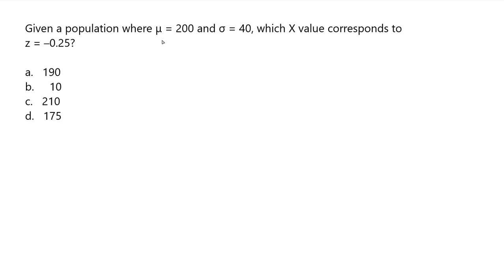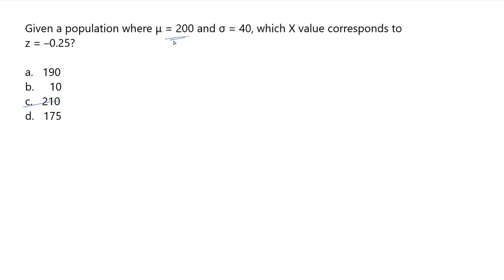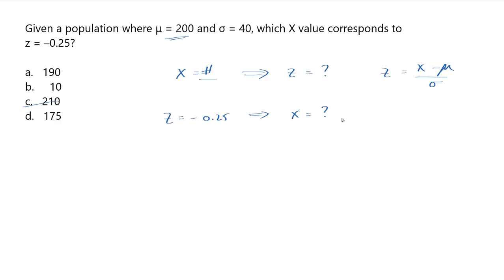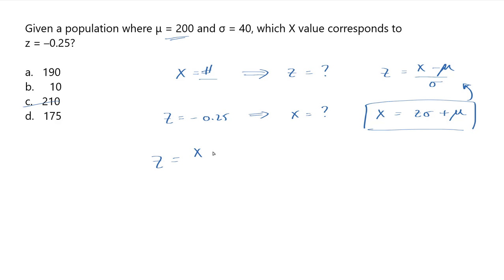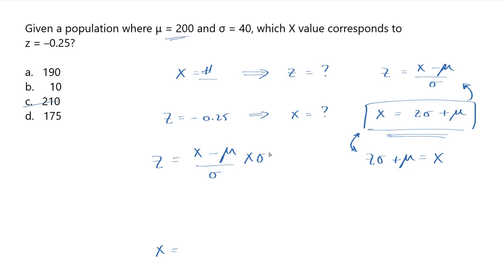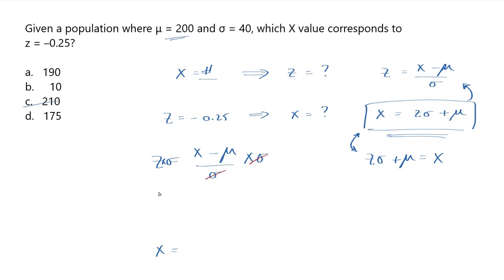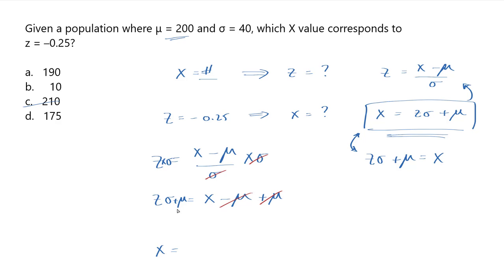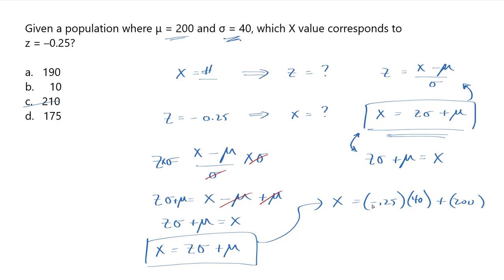Question 07 Chapter 05